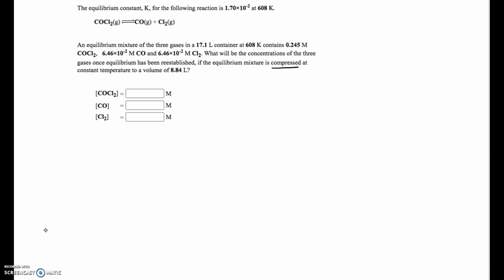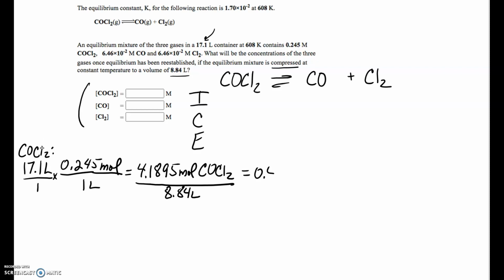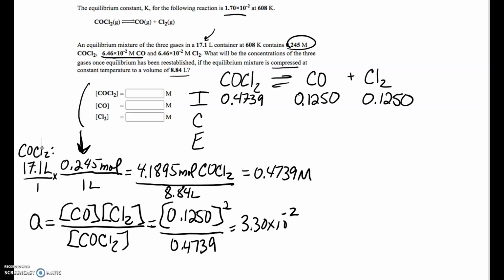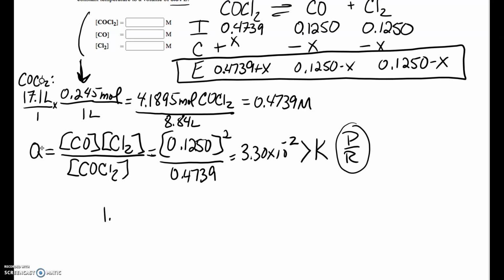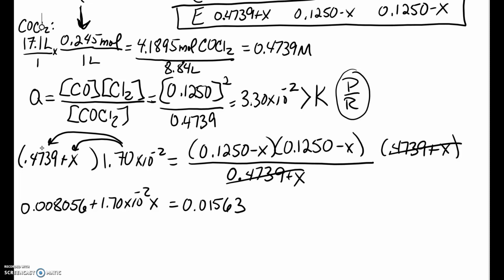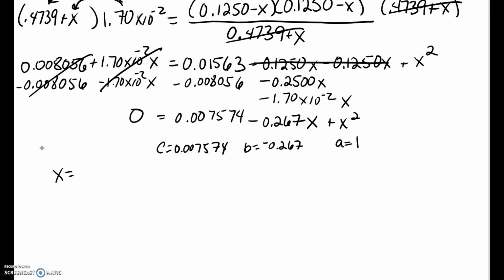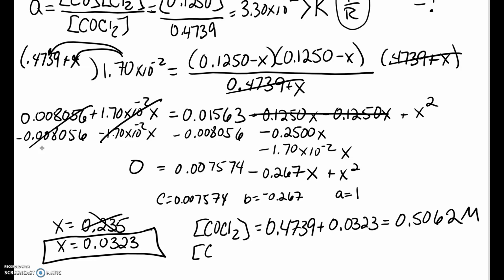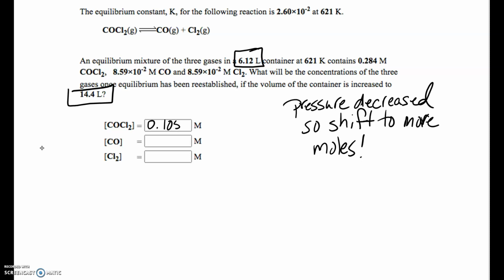Equilibrium Calculations Episode 6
Calculating new equilibrium concentrations of gasses following a change in volume.